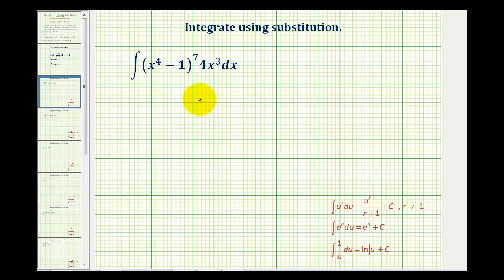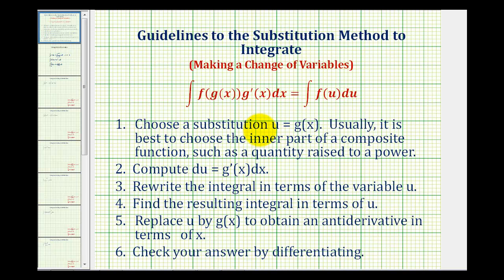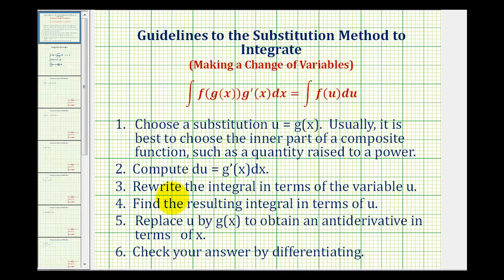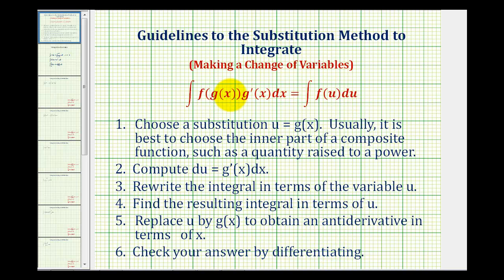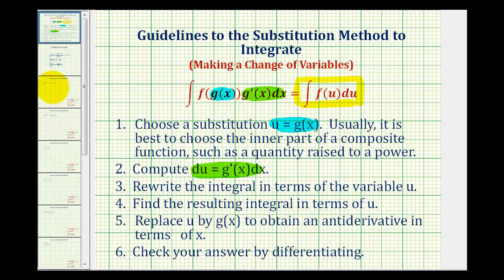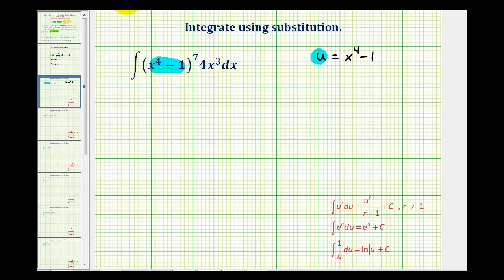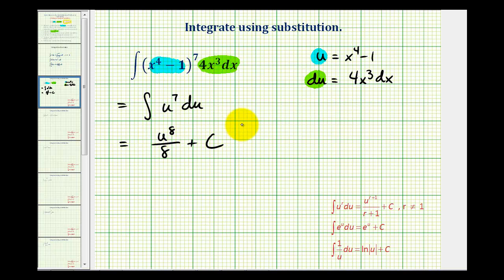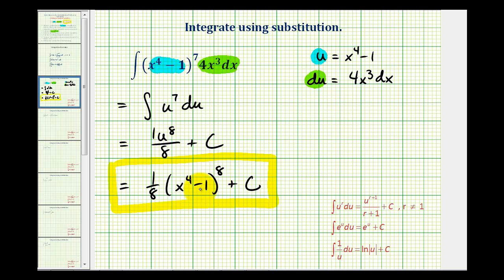Ex 1: Integration Using Substitution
This video provides a beginning example and explanation of how to integrate using the substitution technique.